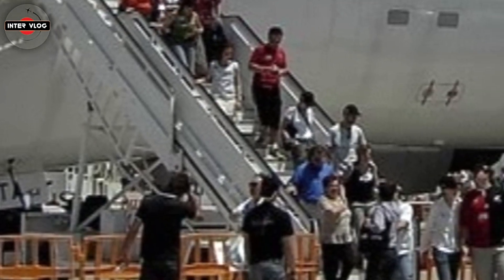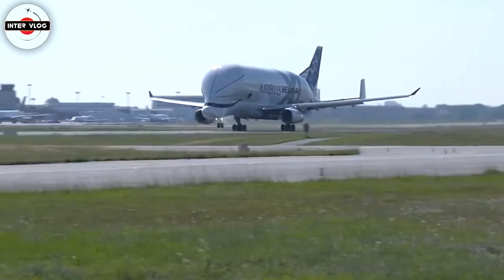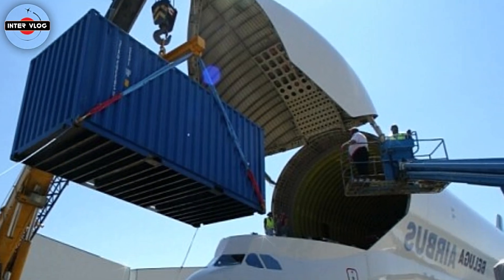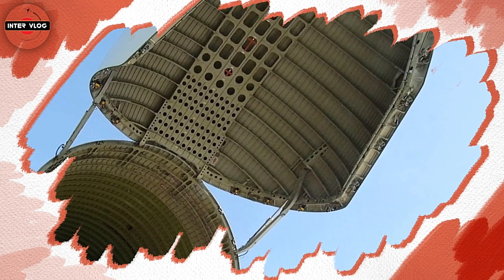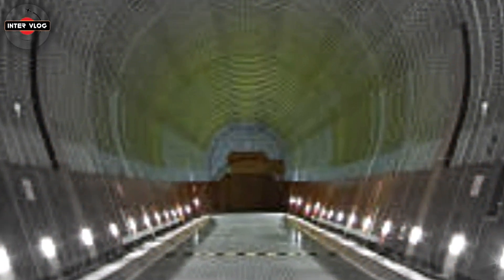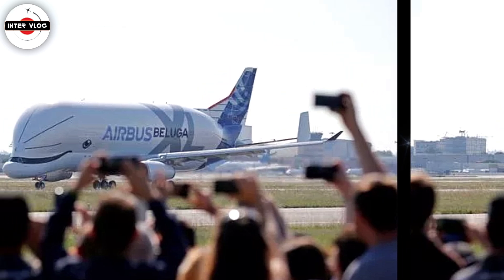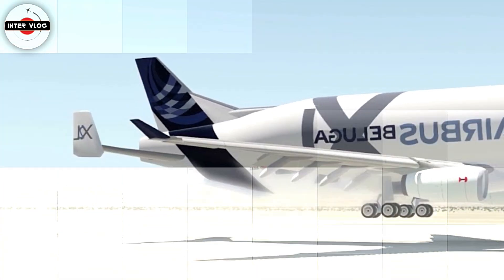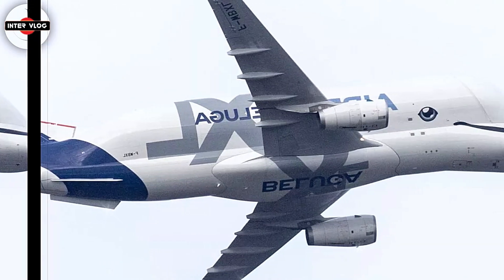KNOW WHY THE GIGANTIC AIRBUS BELUGA & AIRBUS XL ARE SPOTTED IN YOUR AIRPORTS. WHAT DO THEY CARRY?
The Airbus Beluga XL is a large cargo aircraft designed and manufactured by Airbus. It is an improved version of the original Airbus Beluga (also known as the Airbus A300-600ST Super Transporter), which has been in service since the mid-1990s.

The Beluga XL is specifically built to transport oversized aircraft components, such as wings, fuselage sections, and other large aircraft parts, between Airbus manufacturing facilities in Europe. The aircraft's unique design features a large bulbous cargo bay located above the main fuselage, providing a significantly larger carrying capacity compared to the original Beluga.